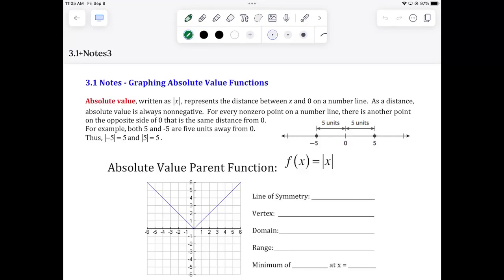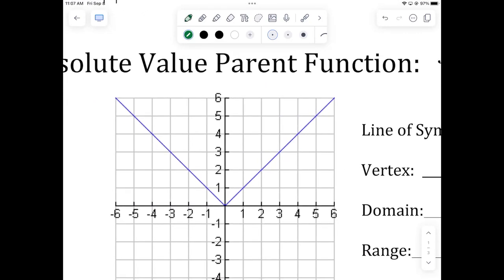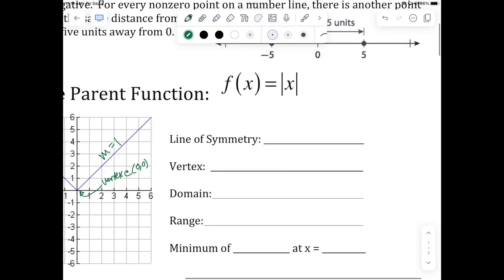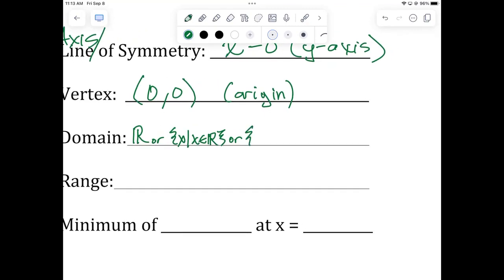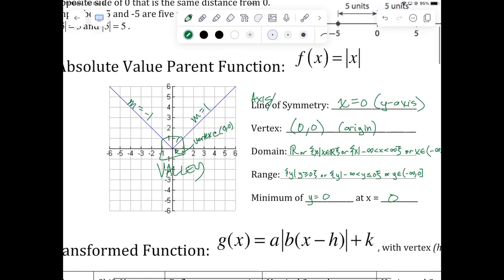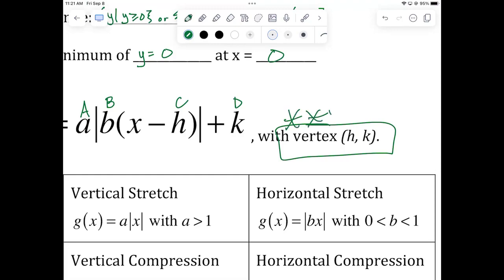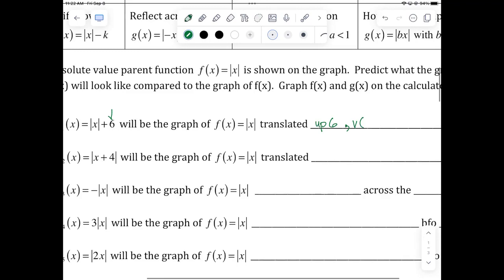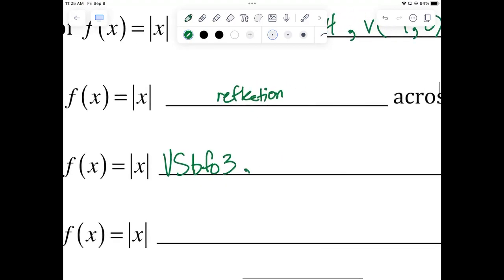3.1 Ex 01